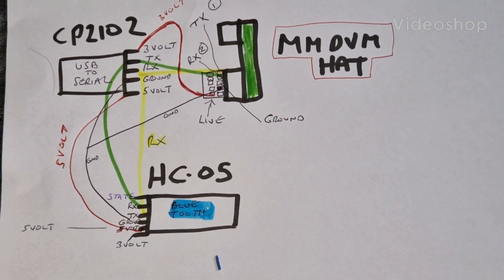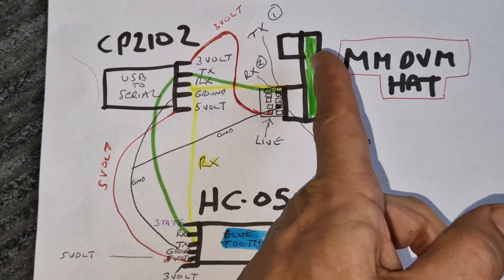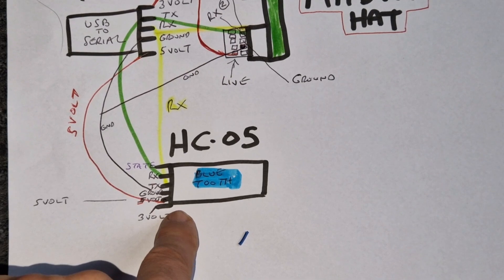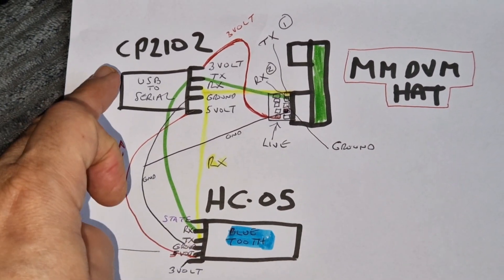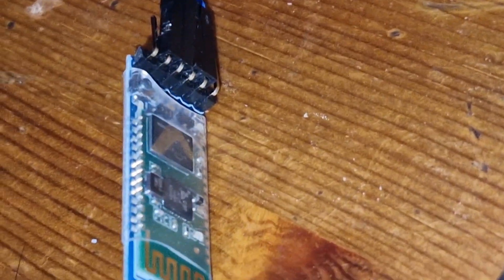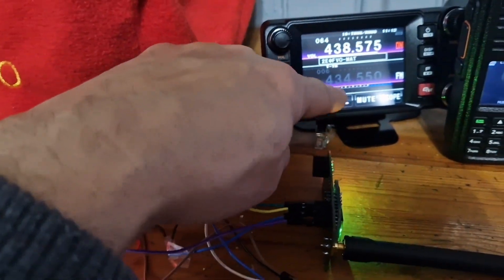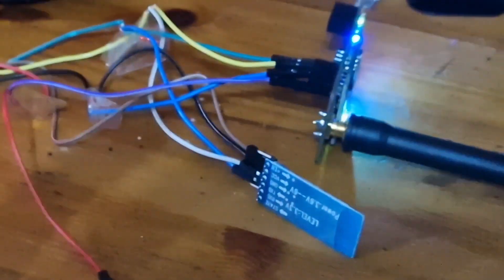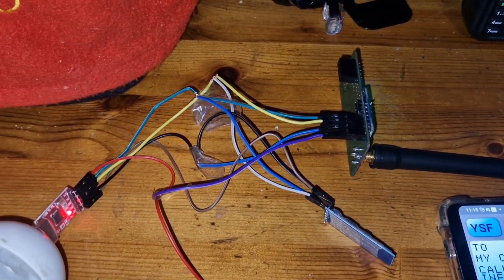BLUETOOTH - HC-05, CP2102 MMDVM Android Blue DV Hotspot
BLUETOOTH MODULE
SERIAL ADAPTER CP2102